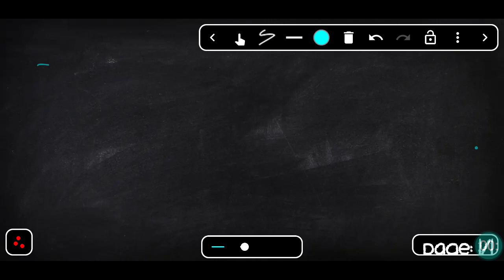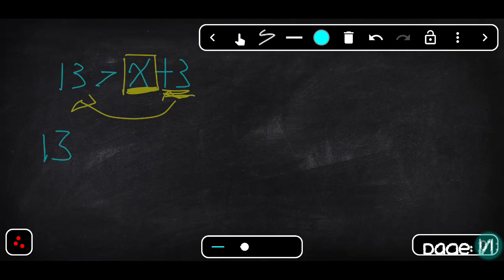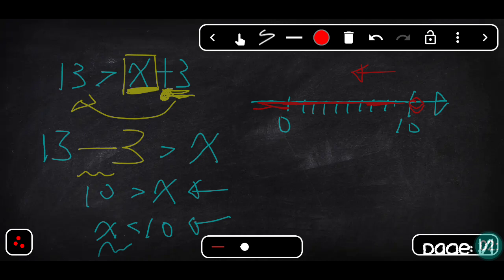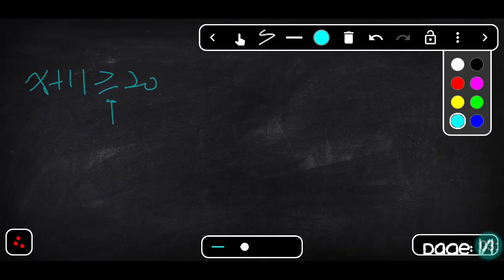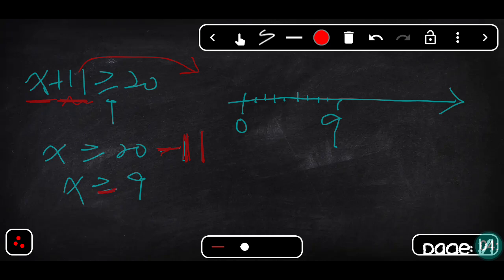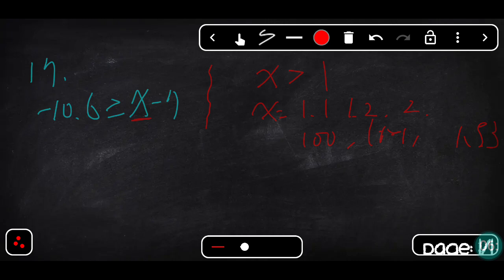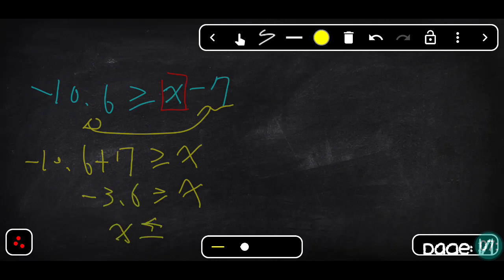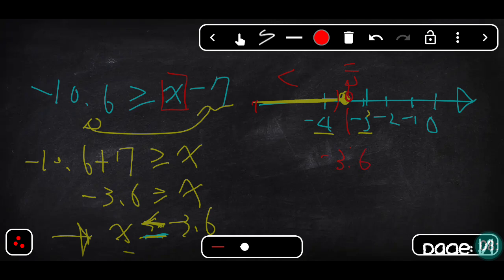Inequalities: concepts and examples.